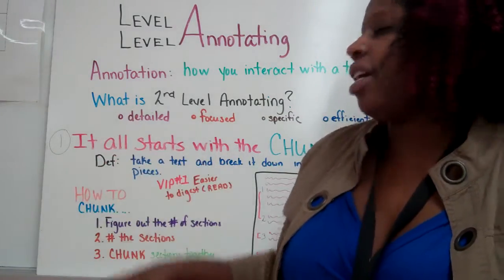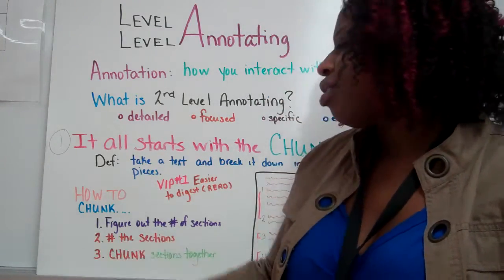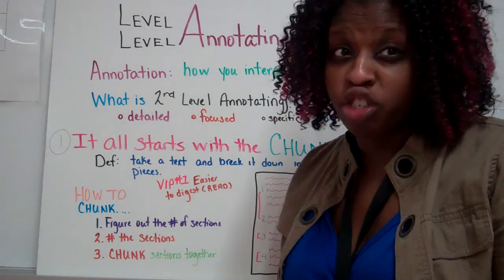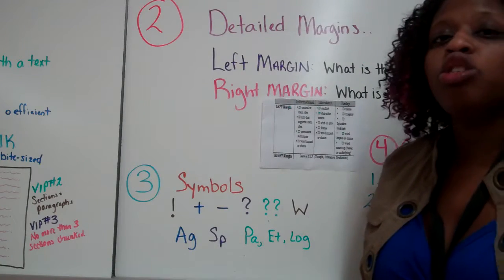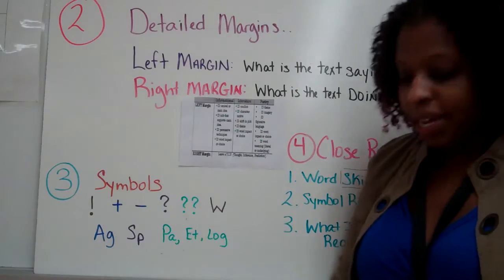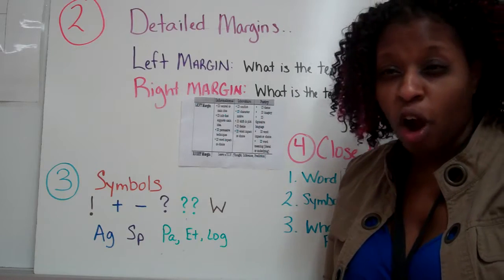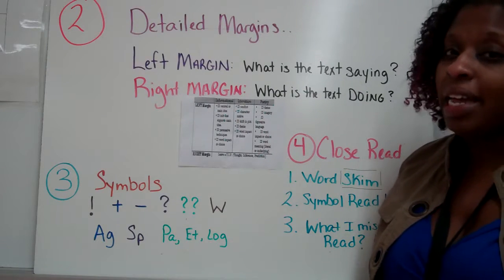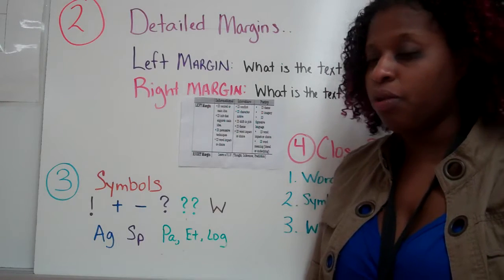Next Level Annotating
Next Level Annotating is all about annotating that is detailed, focused, specific, and efficient!